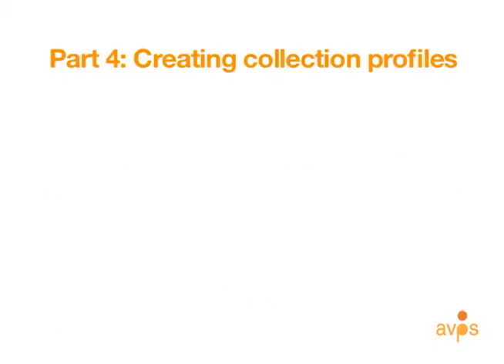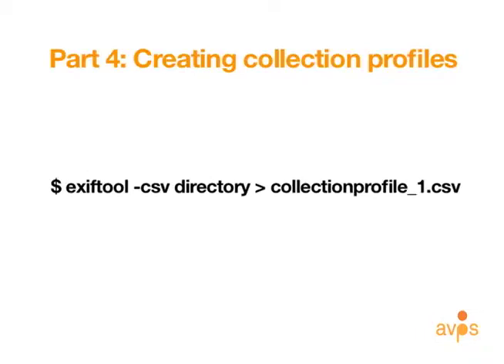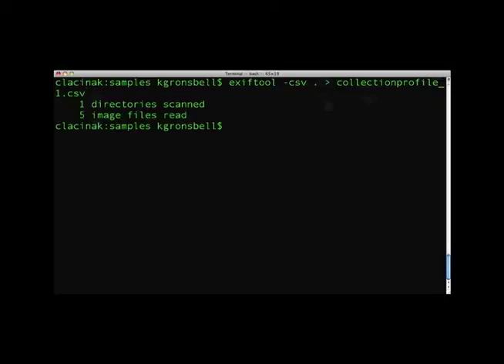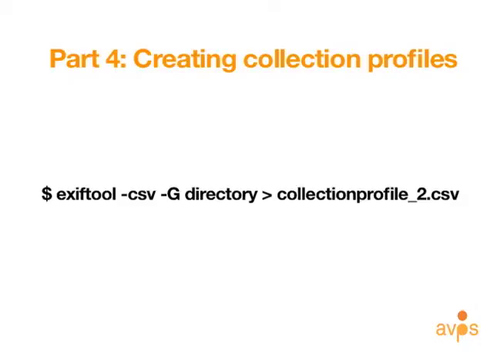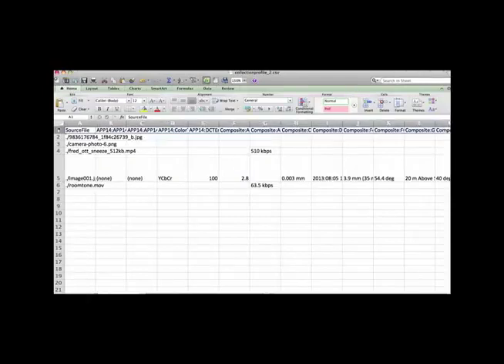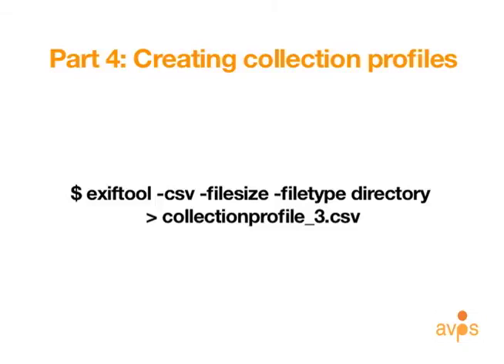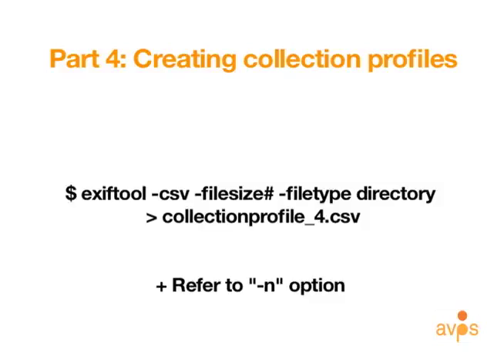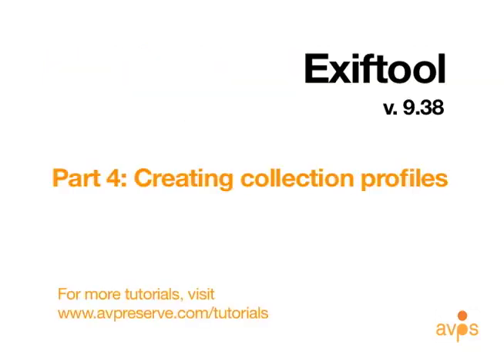AVP's Exiftool Tutorial Part 4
This is a four-part series of video tutorials on Exiftool, a command-line application that can read, write, and edit embedded metadata in files. The tutorial series provides detailed support to users looking for an approachable and practical introduction to Exiftool. Featured exercises have wide-ranging applications, but trend towards improving digital preservation workflows through step-by-step exploration of Exiftool's basic features and functions.

Building on the information introduced in Parts 1 through 3, Part 4 demonstrates how to create a collection profile in CSV by employing options and setting parameters.